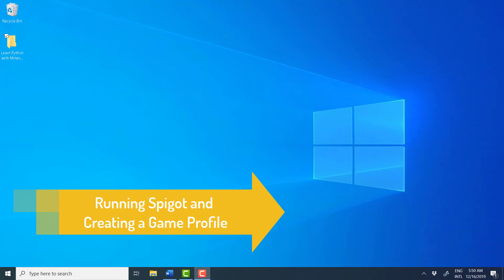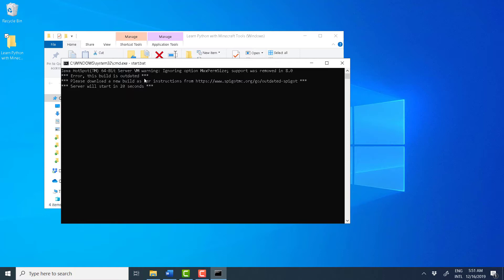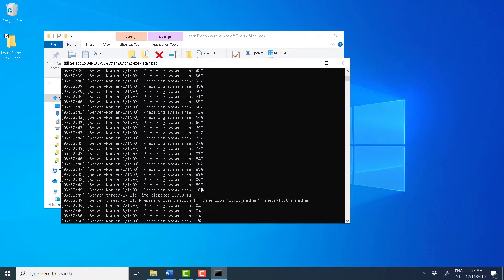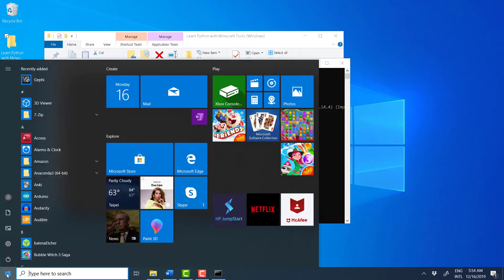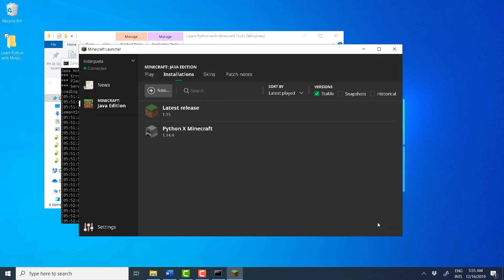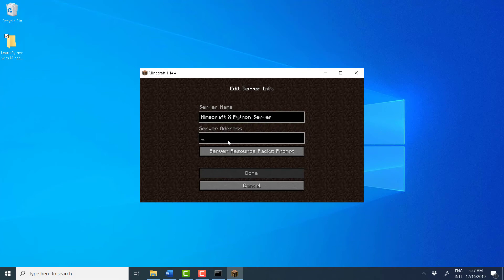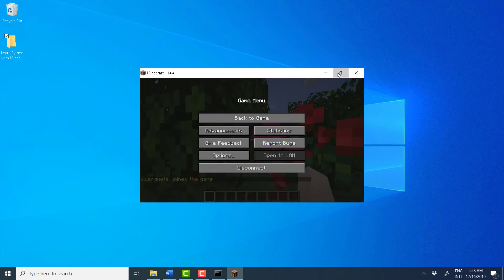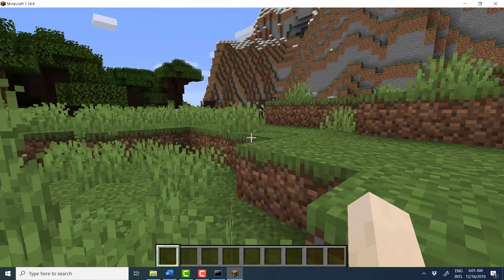Learn Python with Minecraft - Part 1: Setting Up the Environment - Step 5: Run Spigot & Create Game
In a previous video, we installed the API and the single-player server Spigot. When you run spigot for the first time, it creates a new Minecraft world for you, but before you can use it, you need to set up a profile to make sure spigot and Minecraft are always running the same version.